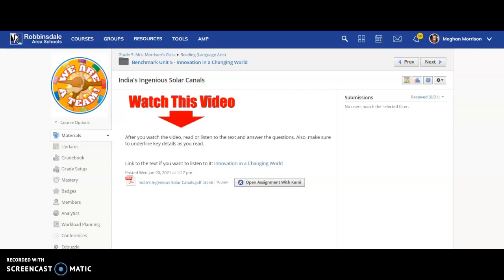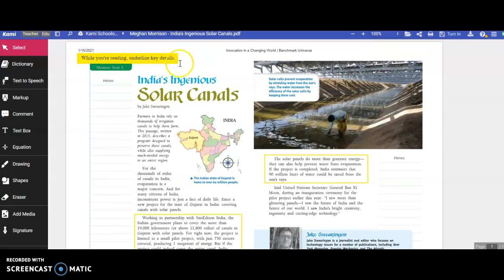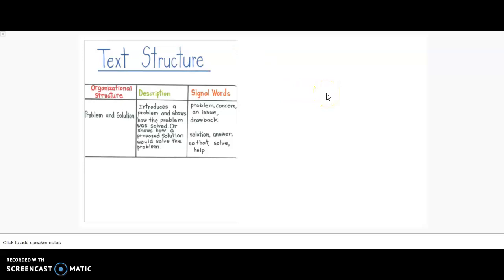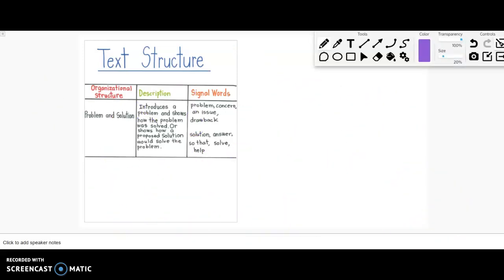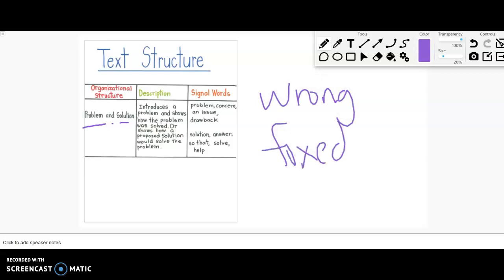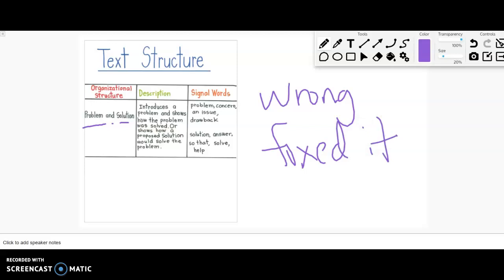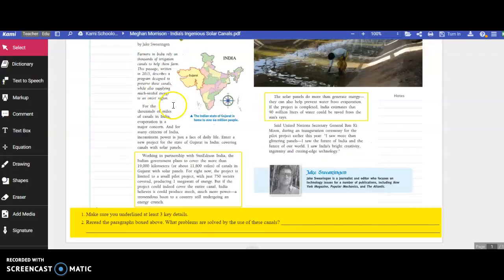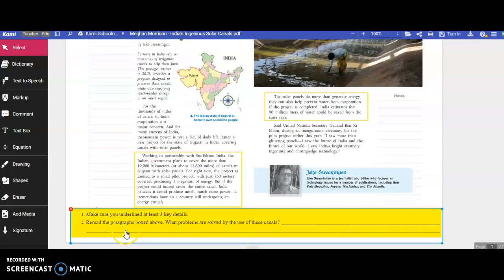India's Ingenious Solar Canals